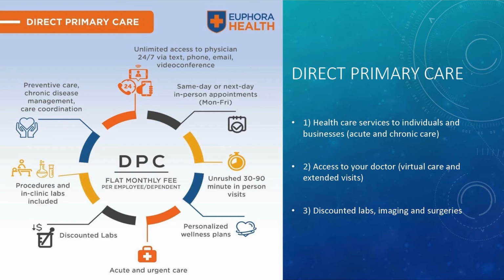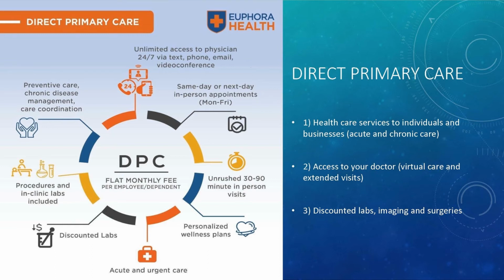Direct Primary Care Model with Dr April Calderon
Learn more about the direct primary care model and how it works compared to a traditional doctors visit.  Dr April Calderon is with Euphora Health located in Cedar Park talks about her practice.  The direct primary care model can be used with high deductible health care plans to give people unlimited access to a doctor.  The direct primary care model allows for some procedures to be done in the office at no additional charge.  They as well will give you access to discounted labs.  One monthly fee with no copays to consult with your doctor.